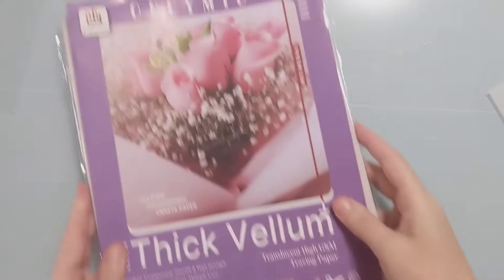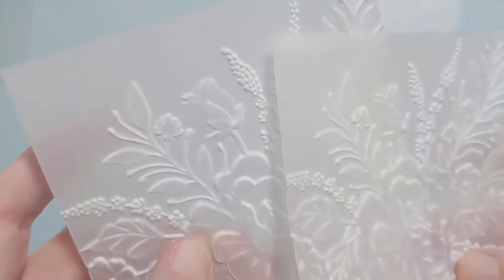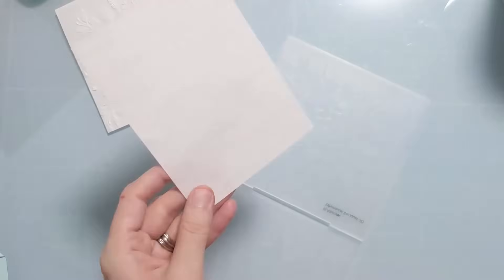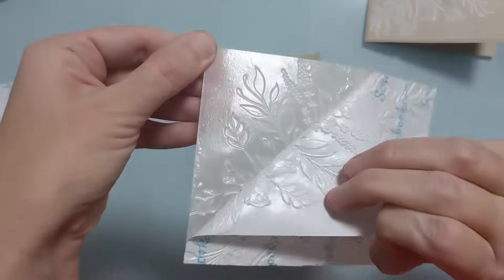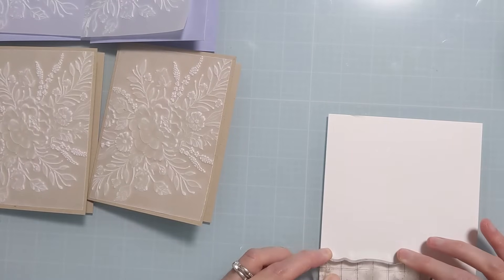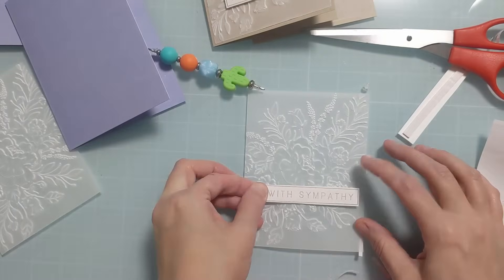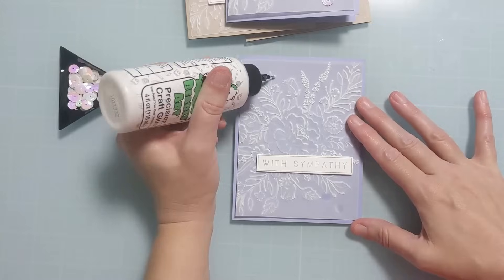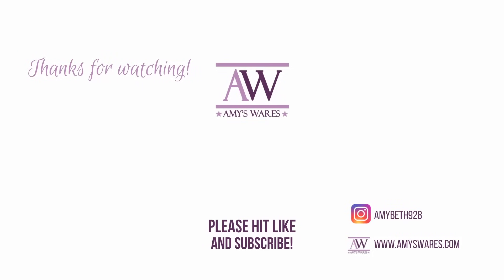Quick Batch Sympathy Cards! You WANT these cards on hand! 3D Embossing with vellum!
🔽 EXPAND for more info 🔽Quick Batch Sympathy Cards! You WANT these cards on hand! 3D Embossing with vellum! In this vid I 3D emboss with a new to me THICK THICK THICK vellum and it's GORG! I will talk about comparisons and how I came about this new vellum in this card making vid! This is a great style to batch and have on hand for sympathy, wedding, or many occasions really! You can always customize later too! Thanks for spending time with me today! Happy Crafting!

💛Products 💛
Thick Vellum
3D Folder featured Whimsical Bouquet (enter name in search bar from shop links below)
Altenew 3D embossing folders (scrapbook)
Altenew 3D embossing folders (sss)
Altenew 3D embossing folders (cherry on top)

GlassBoard Studio Magnetized Glass Mat 18x24 in Aqua & Magnets 3 Pack